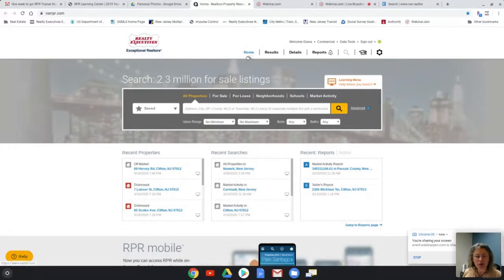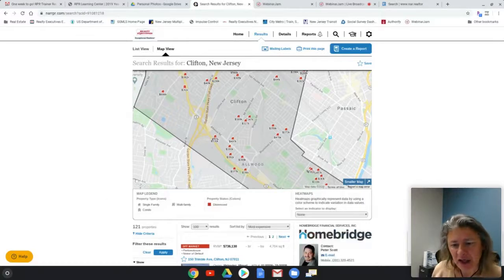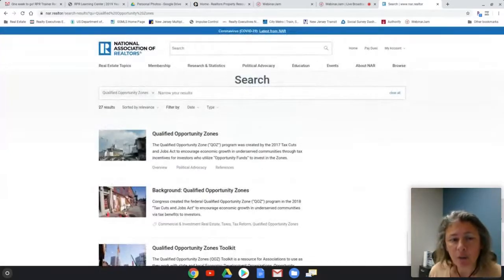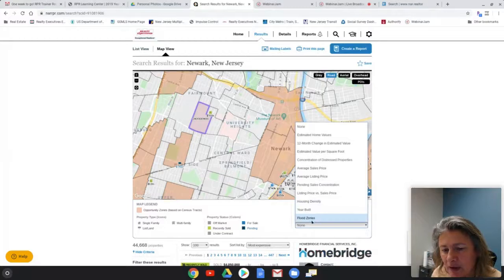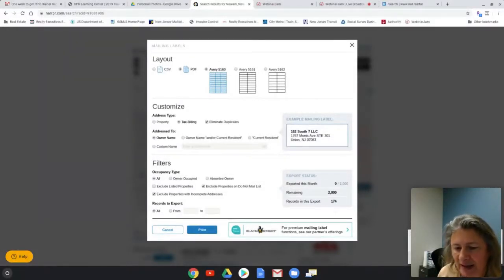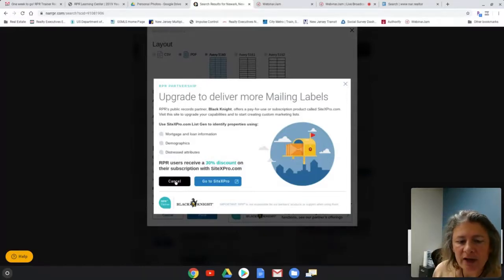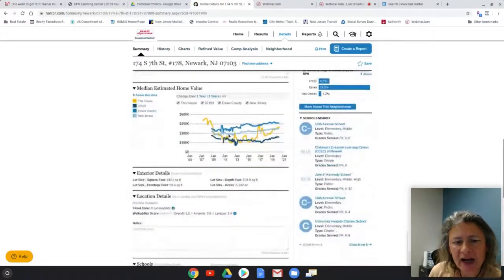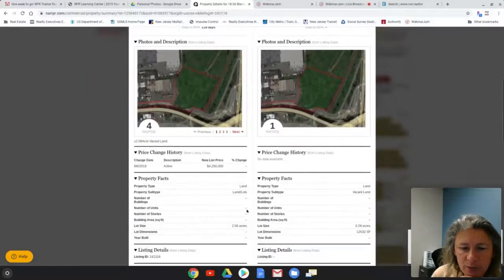Realtors Property Resource Enhancements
Realtors Property Resource is growing, expanding, and getting bigger and better! Learn what's new and how it works for you in this webinar.